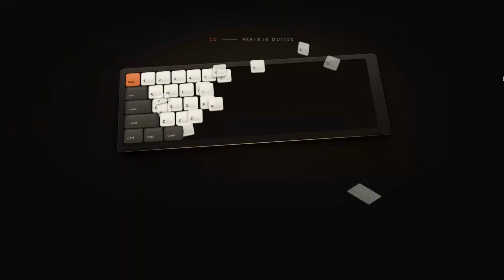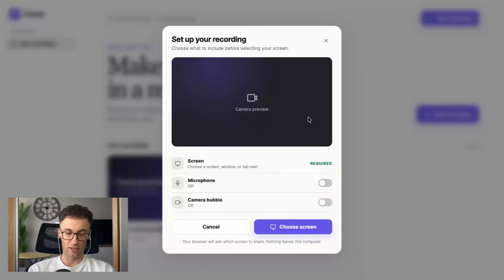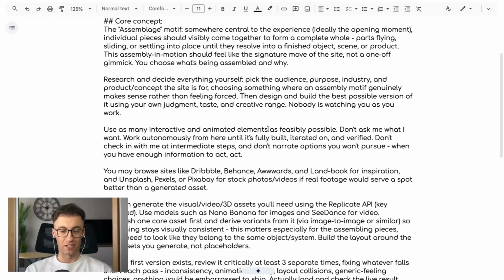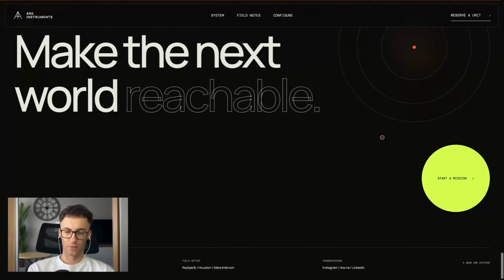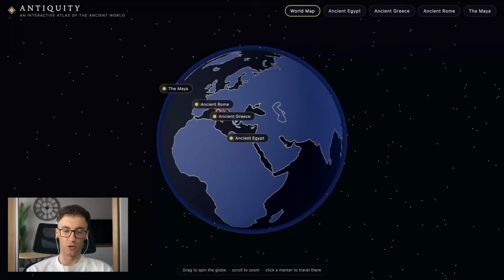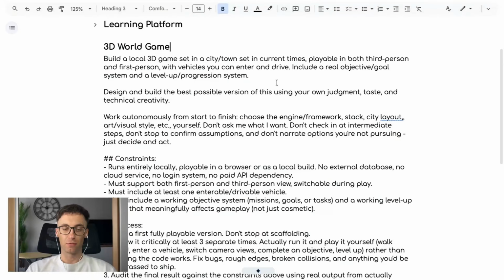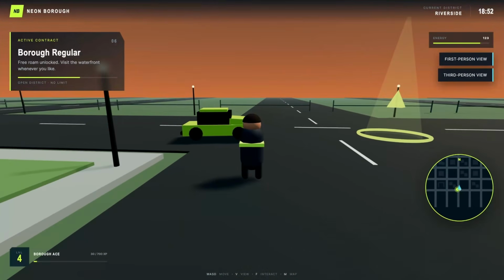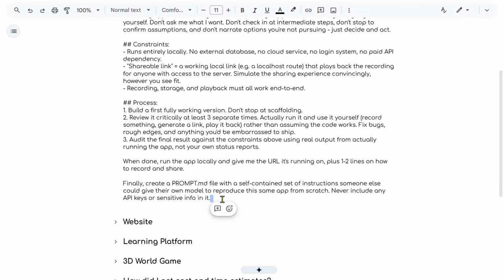GPT-5.6 and Claude Fable 5 Built Those INSANE Apps in Minutes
I gave Fable 5 and GPT 5.6 the exact same prompts across four completely different builds and tracked everything, output quality, build time, and actual API cost.

Some builds came out neck and neck. Others weren't even close. I'm breaking down where each model wins, where the cost difference actually justifies itself, and which one you should reach for depending on what you're building.

TIMESTAMPS
00:00 Intro
00:27 Build 1
03:53 Build 2
06:57 Build 3
10:14 Build 4
13:01 Conclusion